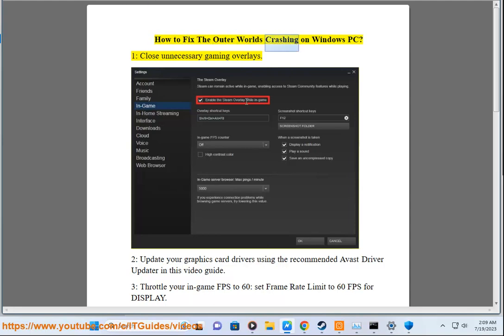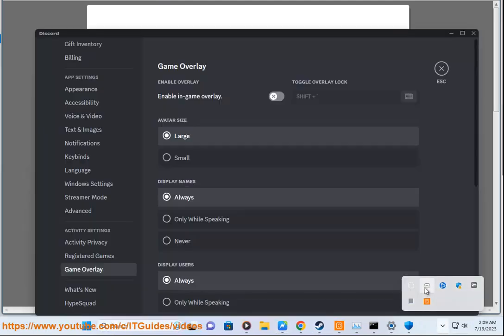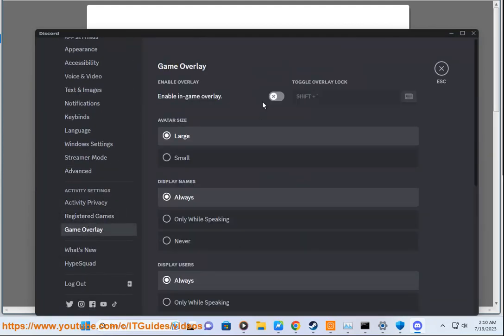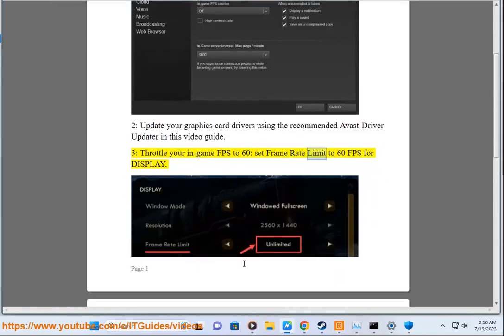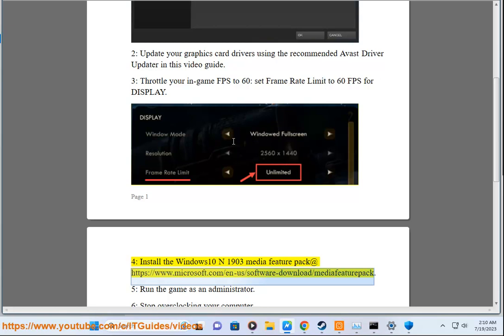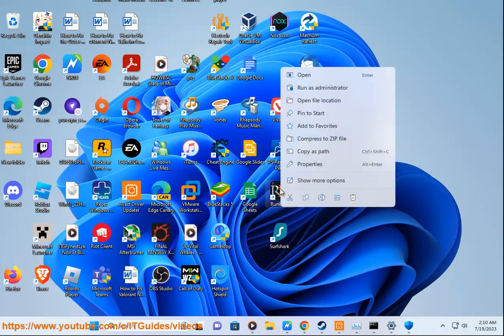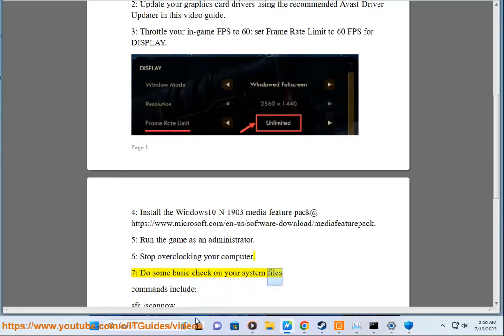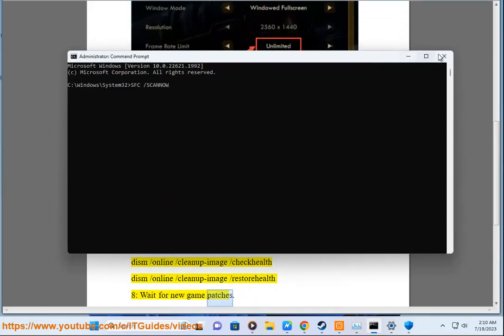Fix The Outer Worlds Crashing on Windows! The outer worlds errors unseen save scientists? Mods?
Here's how to Fix The Outer Worlds Crashing on Windows PC. Run Avast Driver Updater@ to keep your device drivers up-to-date, easily & effectively.

Here are some troubleshooting tips if The Outer Worlds game is crashing on your Windows PC:

- Update your graphics card drivers to the latest version from Nvidia or AMD. Outdated drivers often cause crashing.

- Lower the graphics settings in the game. Set it to lower resolution, turn off anti-aliasing, reduce texture quality, etc.

- Disable any overlays you may have enabled like Discord, Nvidia GeForce Experience, Xbox Game Bar. These can conflict.

- Run the game as Administrator to eliminate any potential permission issues.

- Verify integrity of game files via Steam or the Microsoft Store app troubleshooter to fix any corrupted files.

- Adjust Windows visual effects to improve performance. Turn off transparency, animations etc.

- Close background programs and processes while playing to free up RAM and CPU usage.

- Check temperatures of CPU and GPU while playing. Overheating can cause crashes.

- Update Windows and install latest .NET framework versions that the game requires.

- As last resort, reinstall the game after uninstalling completely with a clean installation.

I'd start with updating graphics drivers and lowering in-game settings first. Check the game developer's forums as well for any specific tips on crashes.

i. The "Unseen Save Scientists" error in The Outer Worlds refers to a bug where certain NPCs that are supposed to be saved by the player can disappear or fail to spawn correctly. This prevents the player from completing that objective.

Here are some potential fixes for the "Unseen Save Scientists" error:

- Reload an earlier save from before the bug occurred and replay that section. The NPCs may spawn correctly on a fresh game session.

- Try fast traveling away from the area then return to reset the cell and force the NPCs to respawn.

- Enter a building and wait for some time before exiting. This resets the outdoor cell.

- On PC, use console commands like "coc [cell id]" to reload the cell the NPCs are in.

- Install unofficial community patches or mods that address this specific bug.

- As a last resort, start a new game save and lose minimal progress.

- Report the bug to the developers providing your system details, so they can patch it.

Make sure to save often and in multiple slots in a game like Outer Worlds to avoid losing too much progress if a quest breaks. Reloading an earlier save is the safest bet in most cases.

ii. The "Unseen Consequences" error in The Outer Worlds is typically caused when the player makes a decision or takes an action that breaks a quest or causes an NPC to disappear before their role is complete. This leaves the game in an unfinishable state.

Some ways to potentially fix or avoid the "Unseen Consequences" error:

- Reload an earlier save from before the bug occurred, and replay the affected section carefully. Avoid the action/choice that caused issues.

- Pay close attention to quest log updates and NPC dialogues that warn of potential consequences for decisions. Heed those warnings.

- Before progressing the main story, complete companion quests and other side content in case they become unavailable.

- Research dialogue options and outcomes online to avoid choices that negatively impact quests.

- Install fan patches and unofficial bug fixes for issues like this.

- As a last resort, start a fresh new game if reloading older saves doesn't work.

- Save often and maintain multiple rotating saves to minimize lost progress if issues arise.

- Report the bug to Obsidian providing details so they can potentially patch it.

Being cautious, saving often, and researching can help minimize buggy quest outcomes.

iii. Here are some of the best mods available for enhancing The Outer Worlds on PC:

- The Outer Worlds Texture Overhaul - Dramatically improves textures for higher resolution.

- Lords of New Vegas - Adds content like new weapons, armor, perks, areas etc.

- The Blue Planet - New worldspaces, characters, quests created by fans.

- Spacer's Choice Mod Menu - Adds a mod configuration menu for easy activation.

- Companion Infinite Ammo - Gives your companions unlimited ammo.

- Joch's Romance Enhancement Mod - Expands romance options with companions.

- Hubble Space Telescope Posters - Adds NASA posters to personal quarters.

- Cascadia font - Changes game font to improve readability.

- Ultrawide UI Fix - Makes UI work properly on ultrawide monitors.

- Faster Running Speed - Increases maximum running speed.

- No Fall Damage - Prevents all fall damage completely.

- Infinite Companions - Allows all companions to join you at once.

- Outer Worlds Save Editor - Allows modifying and fixing saved games.